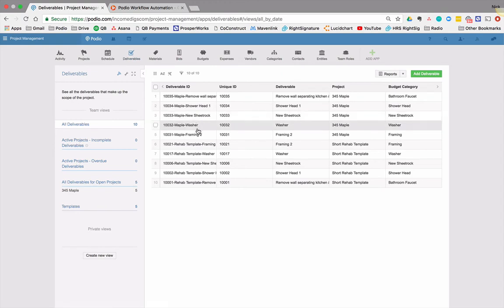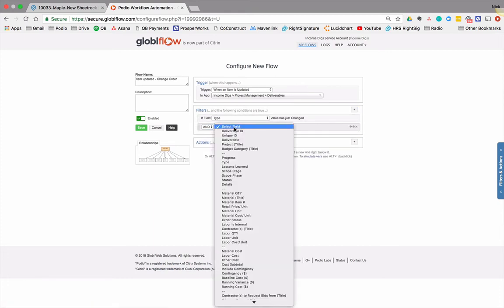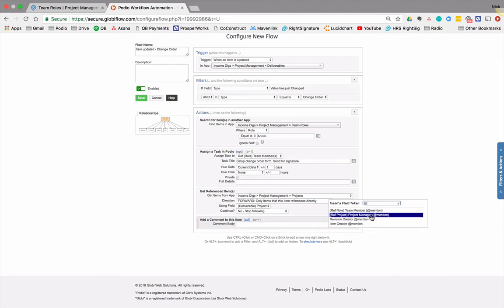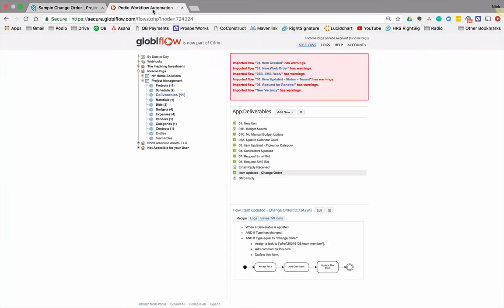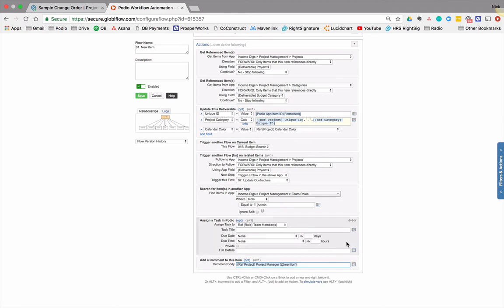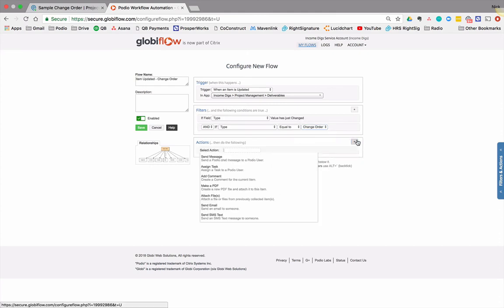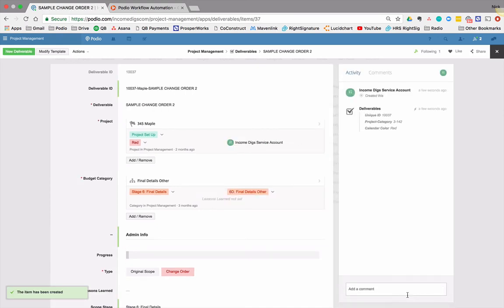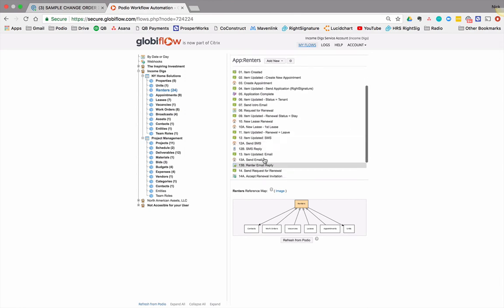Podio for Real Estate - Globiflow Manual Flows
If you're not using Globiflow in your Podio system...you need to start! This video gives a quick intro to Globiflow and explains the important of adding "manual flows" to your arsenal